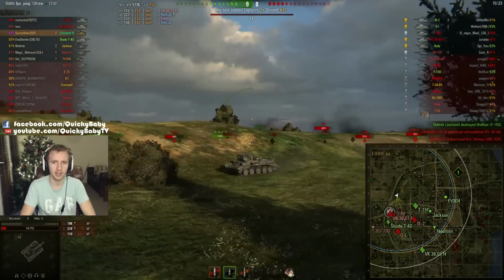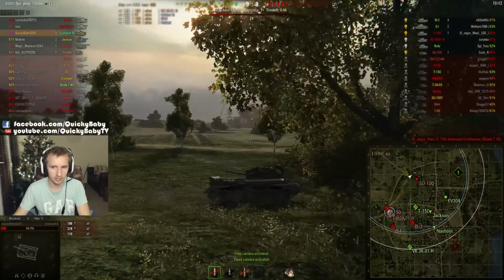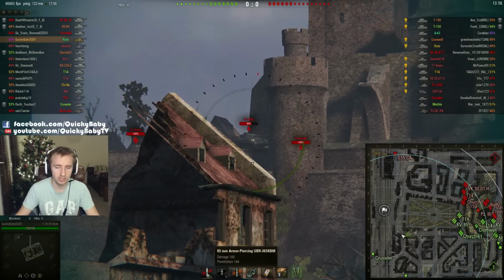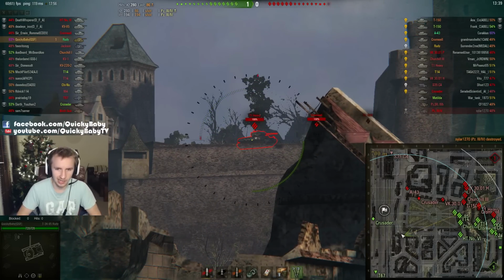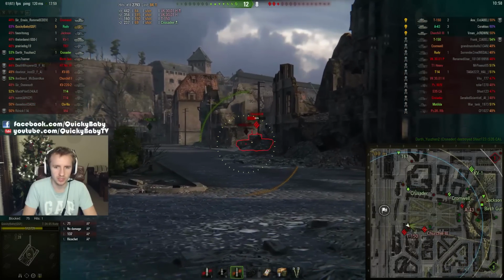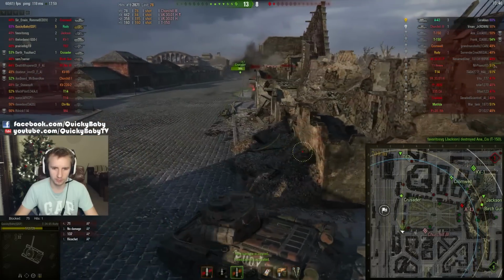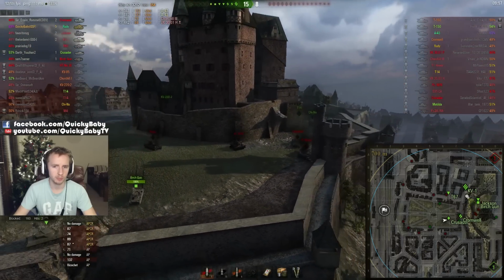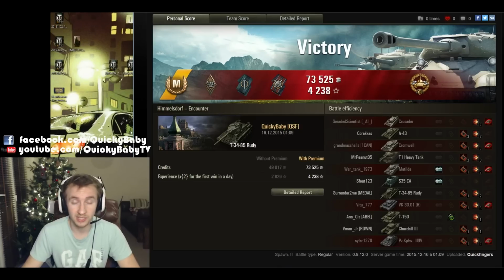World of Tanks || Born in the USA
Today I'm playing on the NA server to see if players are better than on EU using two T6 premium medium tanks the Cromwell Berlin and the T-34-85 Rudy!